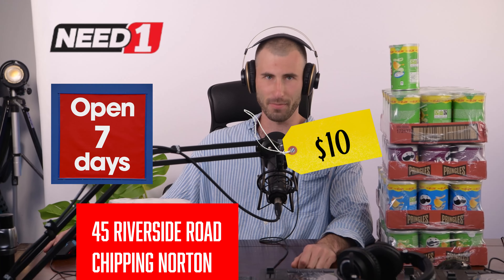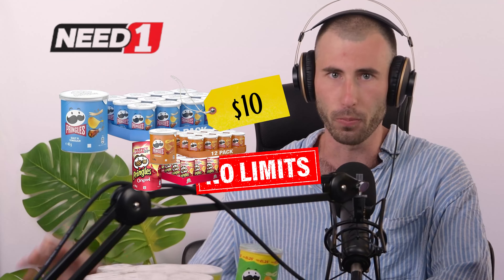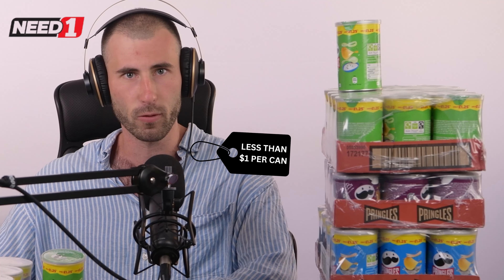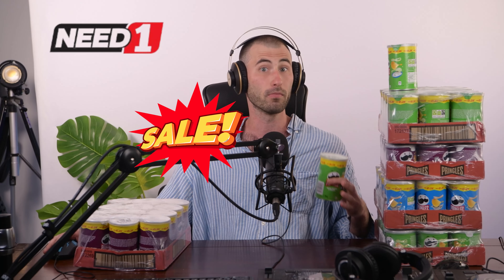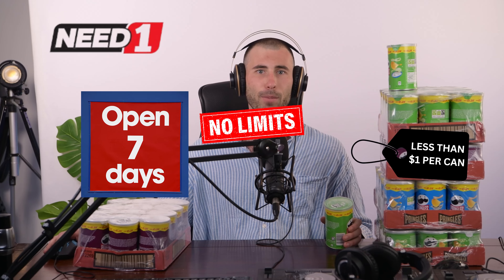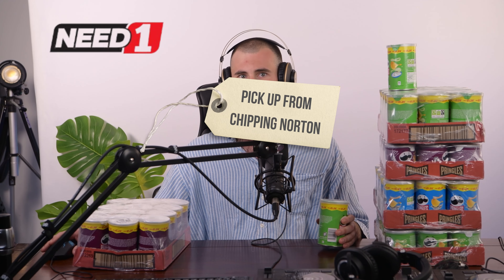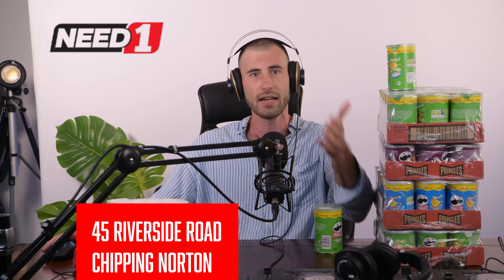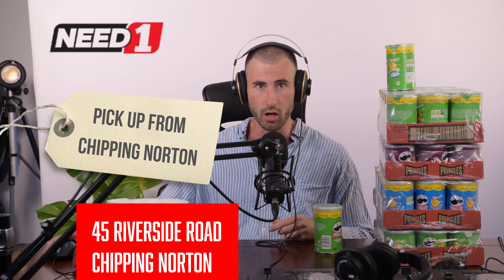Pringles Mini 251023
Are you ready for a snack sensation like no other? Because we've got something that'll make your taste buds dance with joy!

Introducing Pringles Mini Marvels, the perfect petite treat that's big on flavor. These little wonders may be just 70 grams, but they're packed with the irresistible Pringle taste you love. From classic cheddar cheese to the tangy sour cream and onion, the zesty prawn cocktail, the bold salt and vinegar, and the legendary Texas BBQ sauce – our mini Pringles are just as unreal in their downsized form!

But here's the real treat: You can snag a pack of 12 for just ten bucks at NEED One's warehouse. These Pringles have traveled all the way from the UK because our friends across the sea knew that Aussies can't live without Pringles in stock!

These mini marvels are an unbeatable deal! They're so compact that you could easily fit 20 packs in the back seat of your car. Talk about snacking on the go!

And the best part? No limits! Buy as many cartons as your heart desires. There's no stopping you from stocking up on this snack that keeps you coming back for more.

So, head on over to Need One's warehouse at 45 Riverside Road, Chipping Norton, Western Sydney, and seize the opportunity to satisfy your Pringles cravings. Thank you, Pringles, for that unbeatable taste, and thank you, NEED One, for the incredible deal!

Don't wait! Hurry and grab your share of Pringles with the kids, the neighbors, and everyone in between. These mini marvels are simply too cheap to resist. Grab them now!